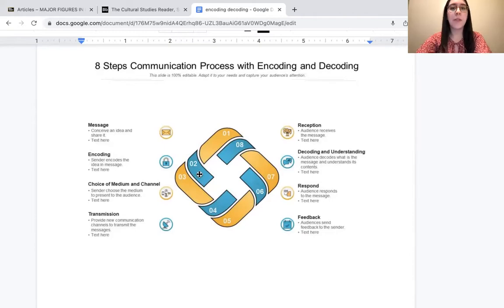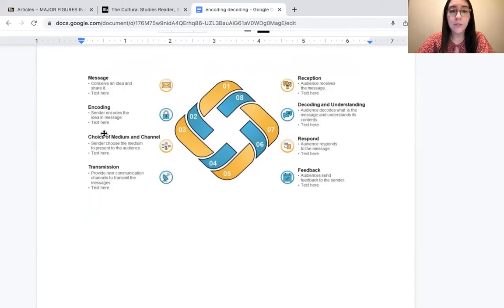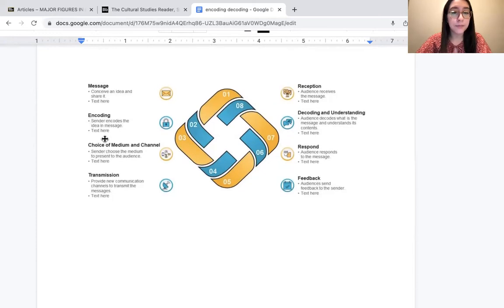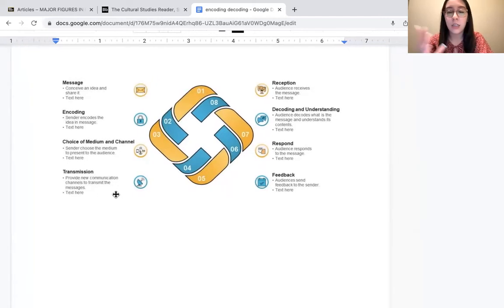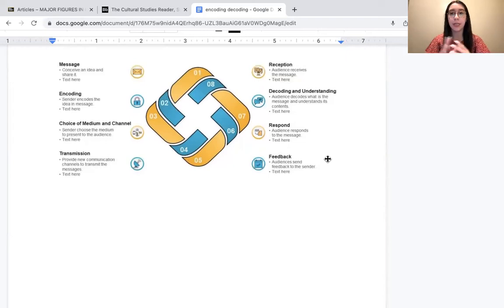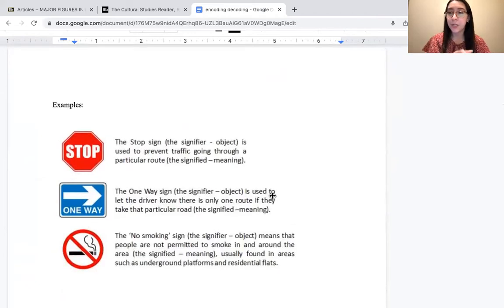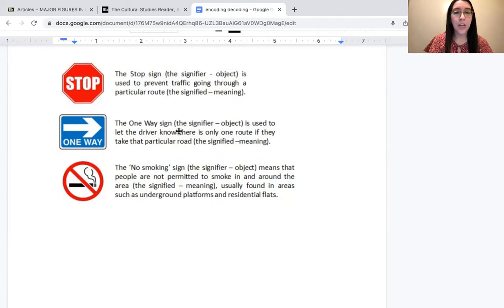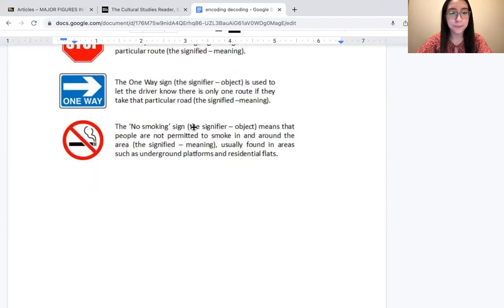ENCODING/DECODING LECTURE - MCS 120 Final Project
Welcome to my makeshift lecture! Here I attempt to give insight and clarity on what encoding and decoding is.